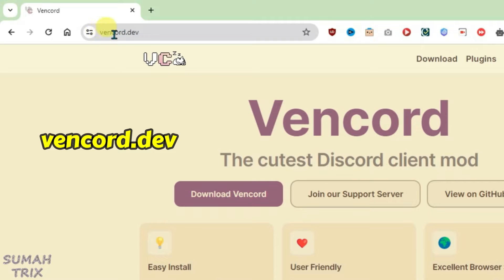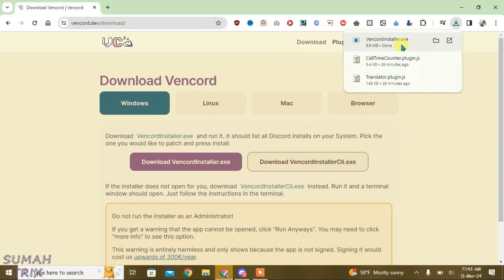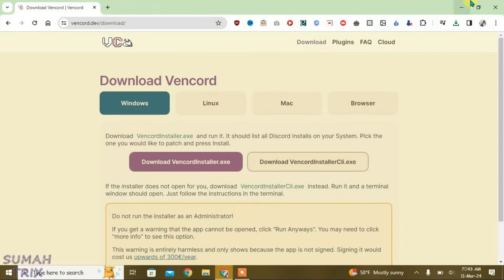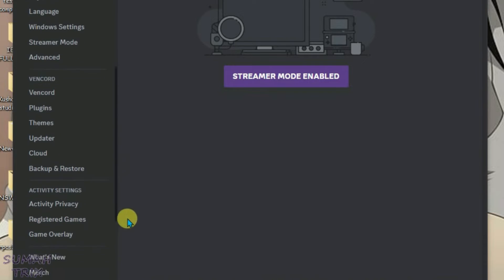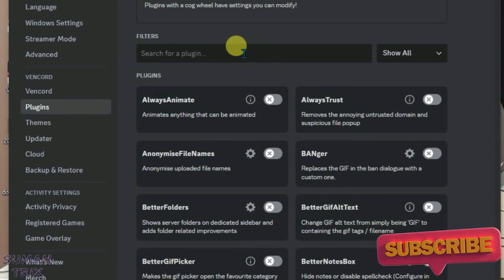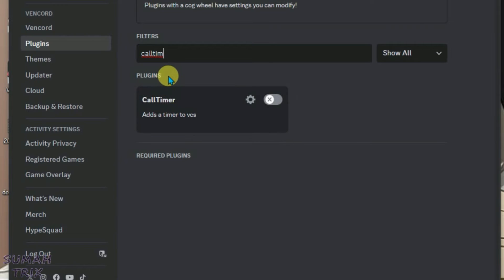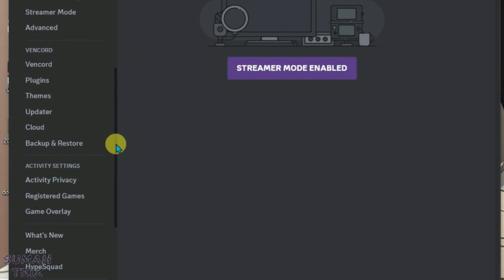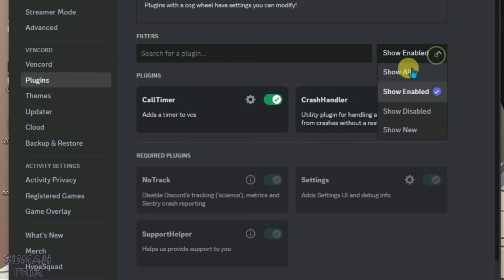How to install and use Vencord Plugins on Discord! (Quick Guide)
In this video, i will show you how you can install and use vencord plugins on Discord.. This simple video will guide you the complete steps on how to install vencord plugins on discord.